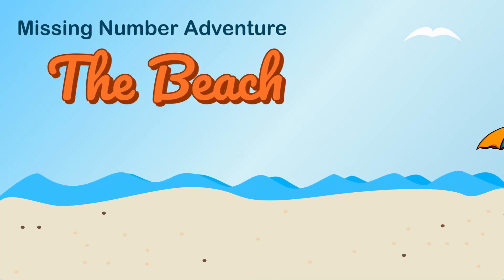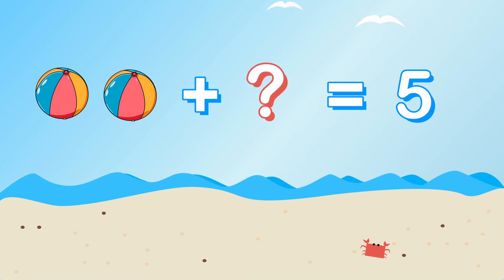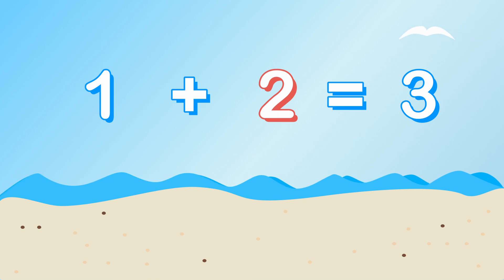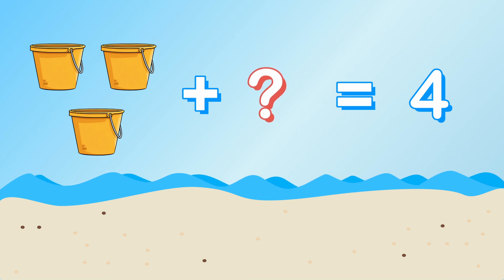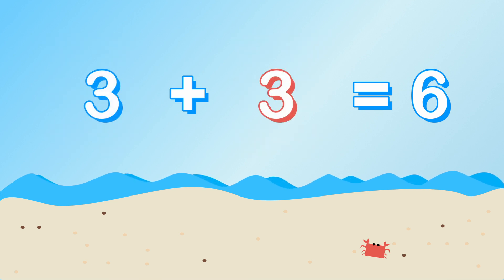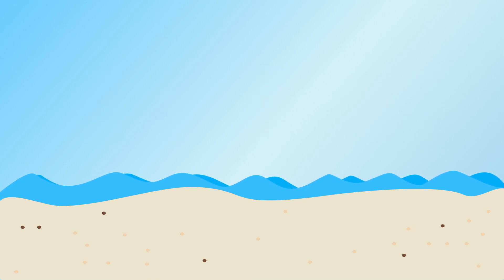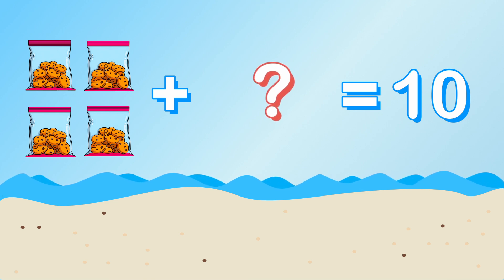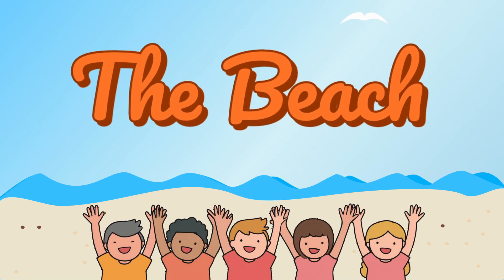Missing Addends: The Beach (Numbers 1 - 10 / Kindergarten / First Grade)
Hit the beach with us to learn all about missing addends! 🏖️ This fun math video for kindergartners and first graders uses numbers 1-10 to help young learners master early addition skills. Your child will love solving addition problems with our cute beach theme while building a strong foundation in math. Perfect for homeschooling, classroom learning, or just a fun way to practice math at home!

In this video, your child will:
- Understand the concept of missing addends
- Practice finding the missing number in addition sentences
- Improve their number sense with numbers 1-10
- Develop problem-solving skills in a fun and engaging way

- Kindergarten math
- First grade math
- Homeschooling parents
- Teachers looking for engaging math resources
- Parents who want to help their child with addition